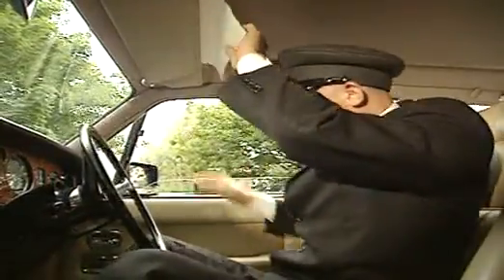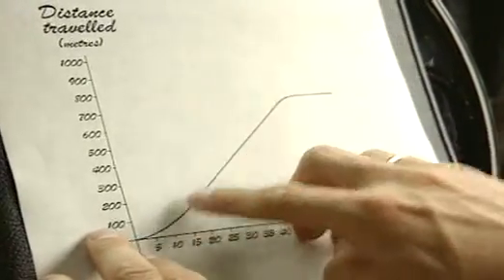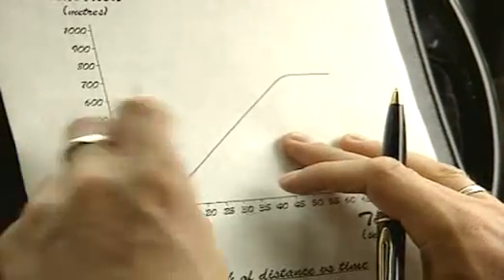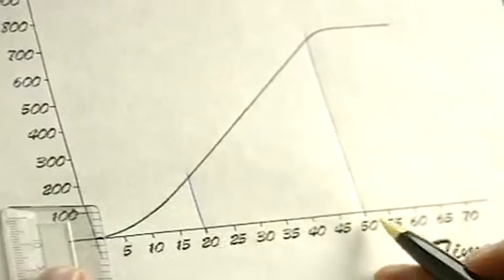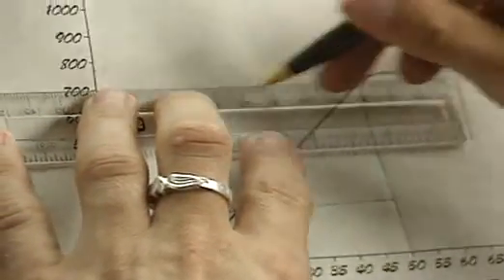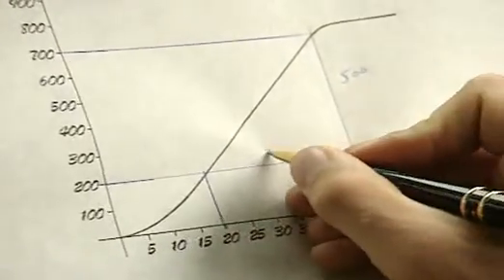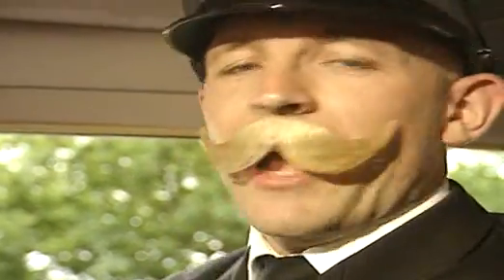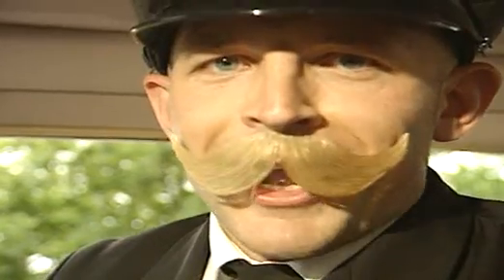Forces and Motion - Calculating Speed